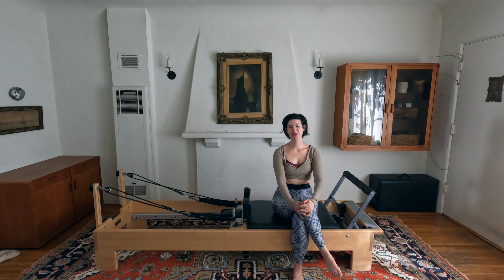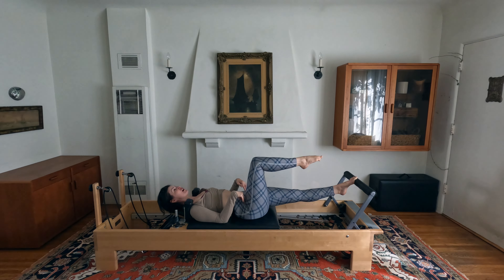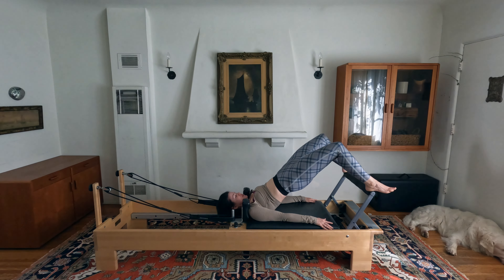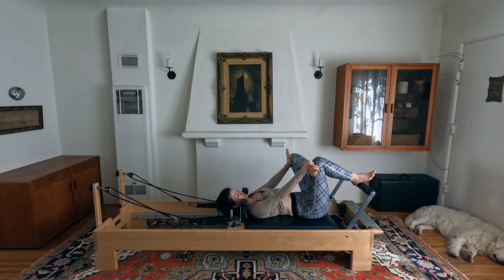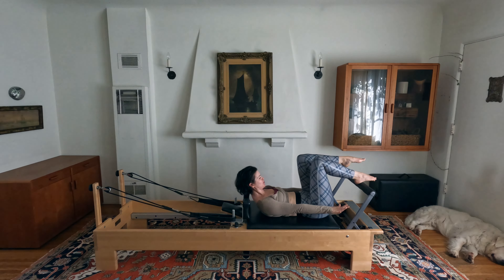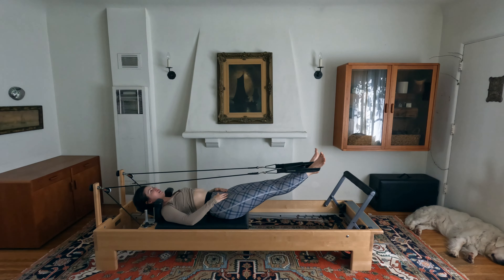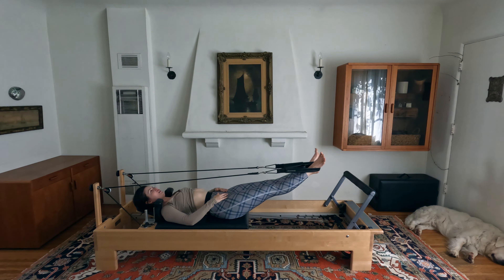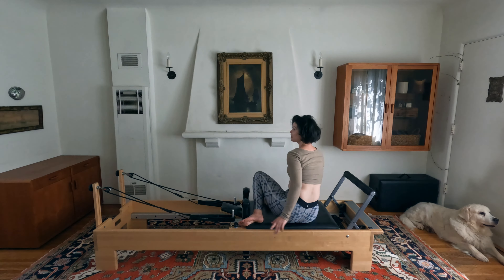Pilates Reformer 25 Minute~ For Tight Hips & Back